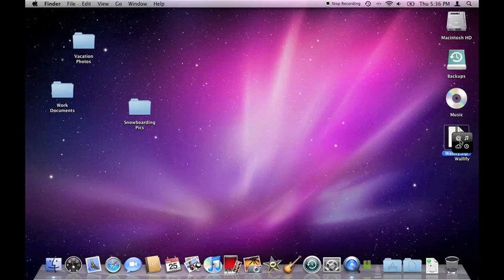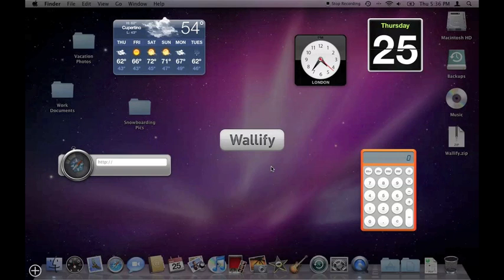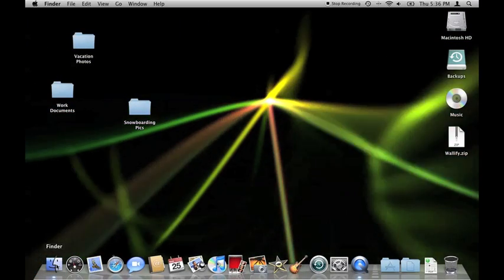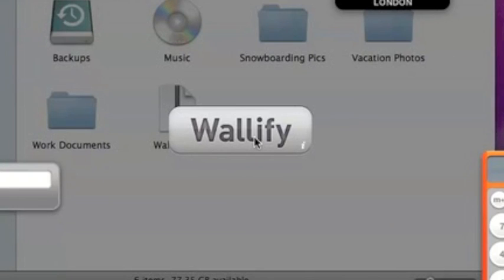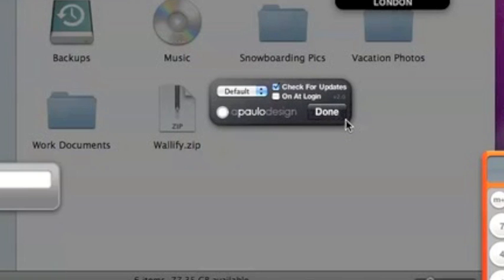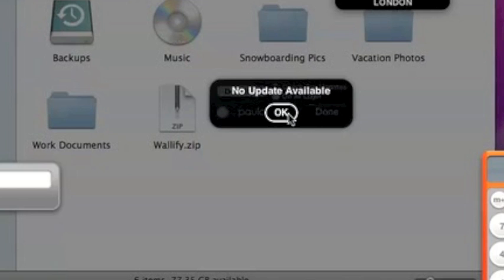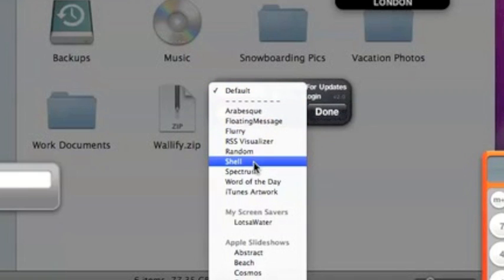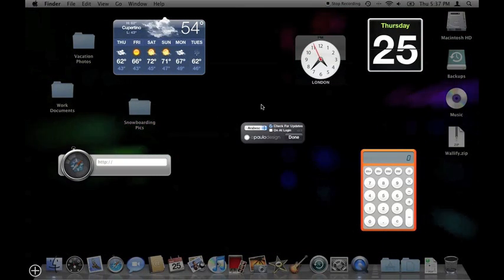Wallify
Run a Screen Saver behind all your icons on your desktop with the Wallify widget. Just click and sit back to enjoy the magic or resume working :) The back of the widget gives you a few options like choosing a specific Screen Saver or checking for updates (hint: click the displayed version).